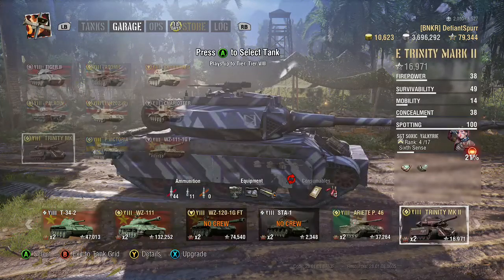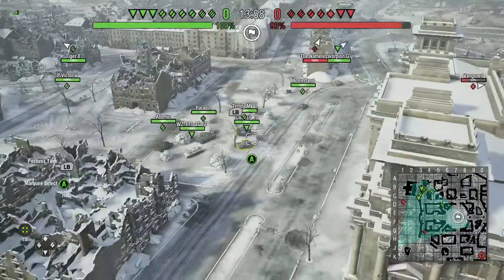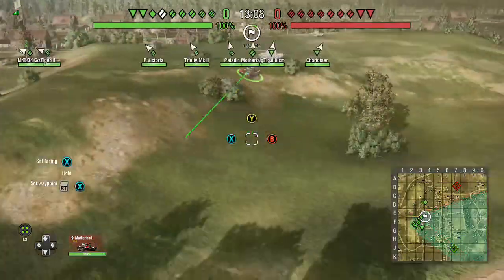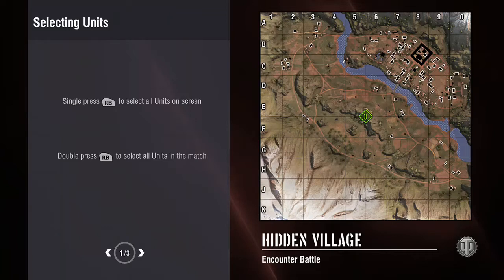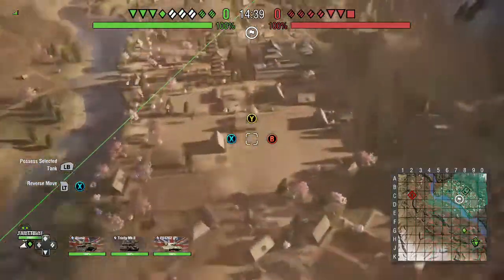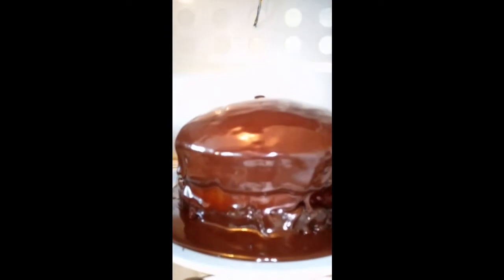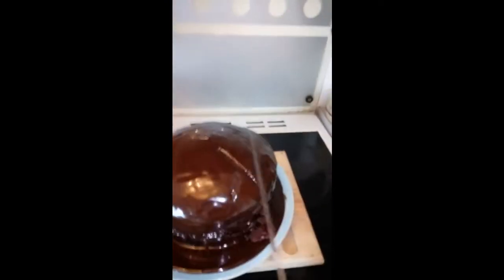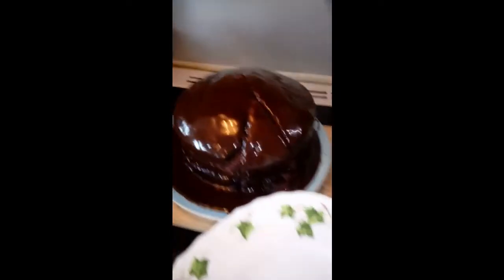Commander mode.. AND CAKE!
I tried commander more.
I sucked.
But I did make a cake!